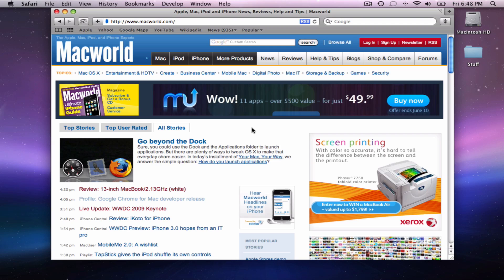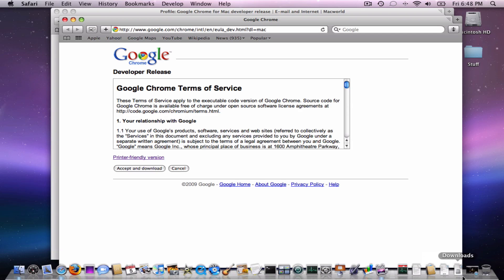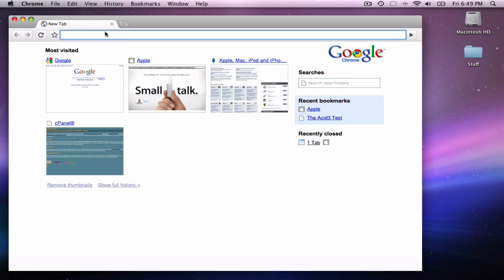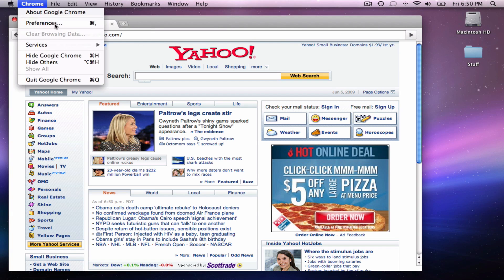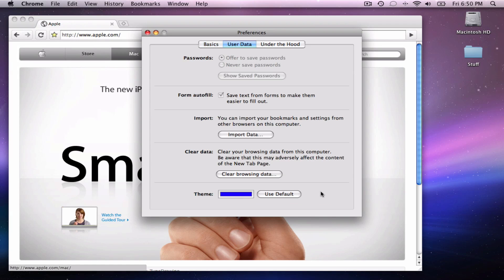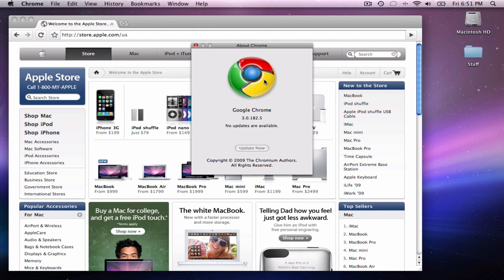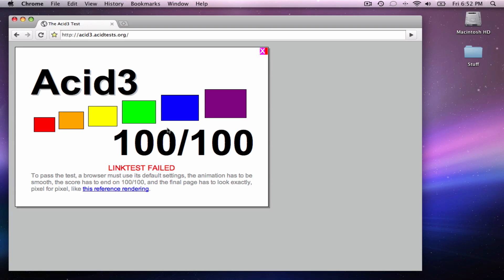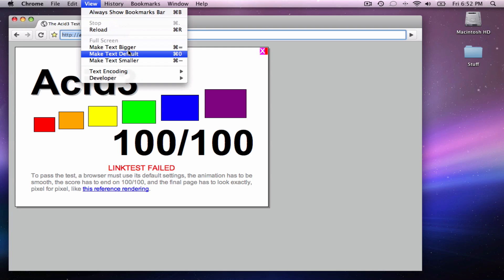Google Chrome for Mac Demo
Google just released a developer preview version of their Chrome browser for Mac. I'll take you through what they have as of this moment. It's pretty basic at this point, a mere web browser with not many features, plugins, etc. More will come soon I hope!